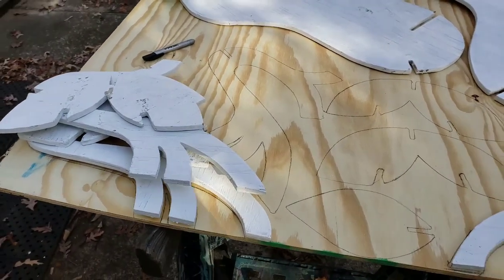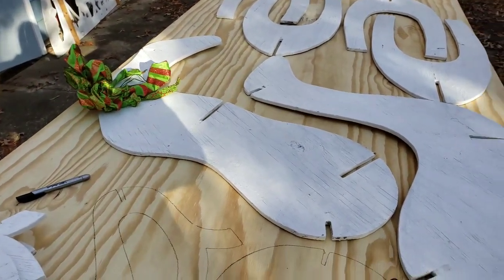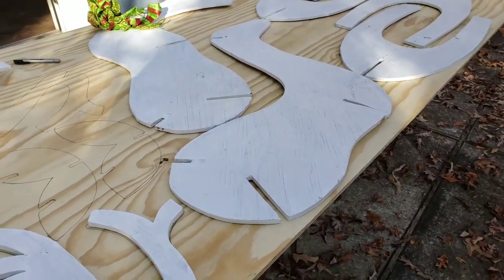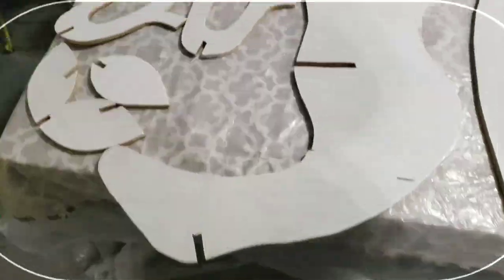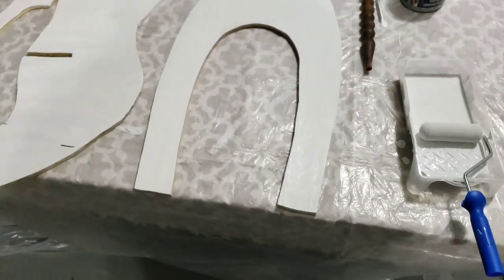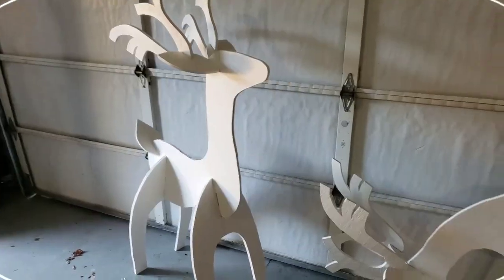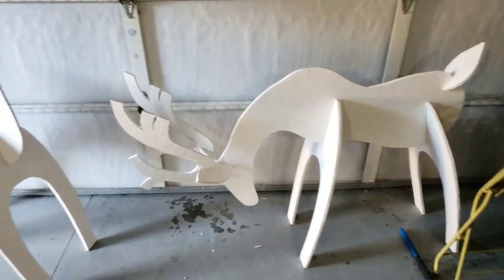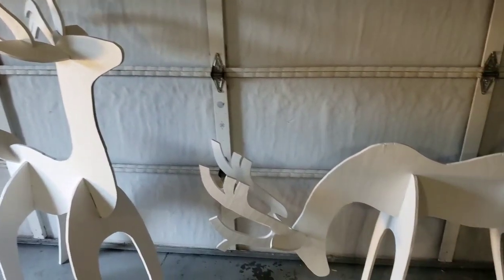Building Wood Reindeer Yard Ornaments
Building Wood Reindeer Yard Ornaments for Christmas. My buddy Mark had a set of these reindeer from last year. We decided to get together and build a set for my house this Christmas.  We were able to trace out one set of reindeer from one sheet of plywood.